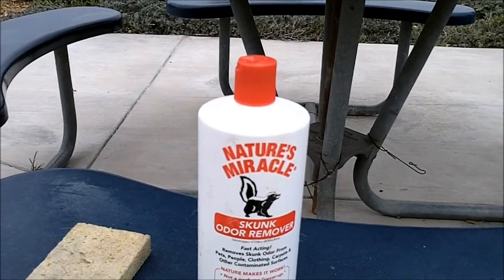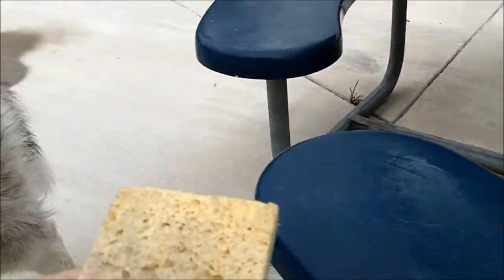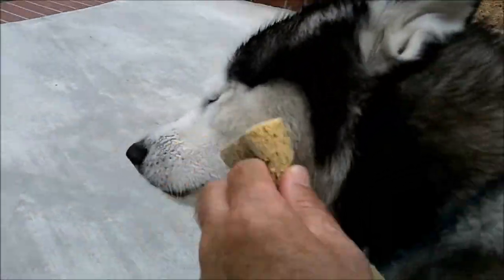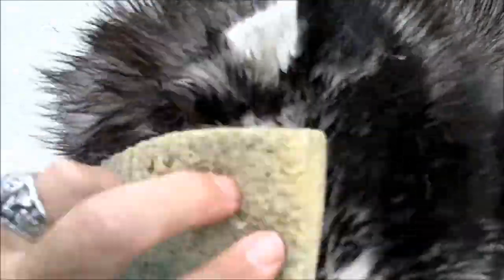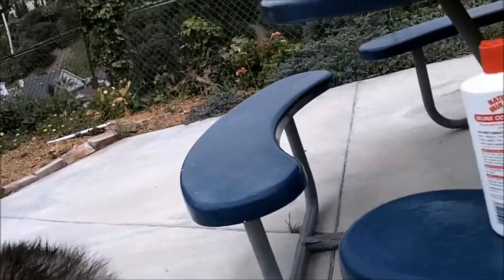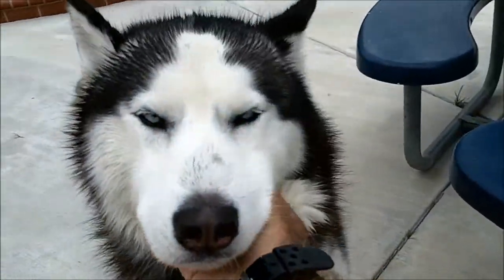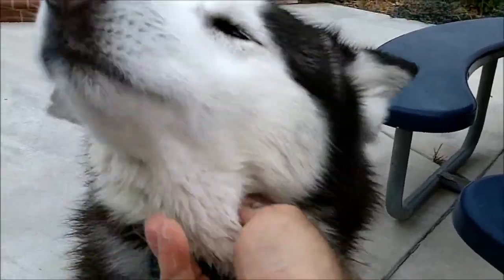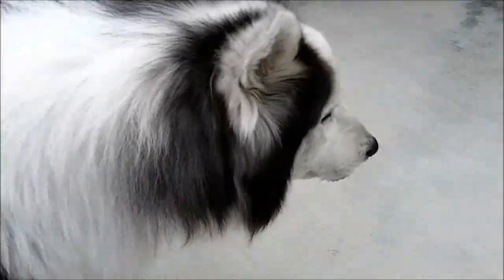De Skunking a Husky - Husky Rescue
How to remove the Skunk Stinch from your Husky